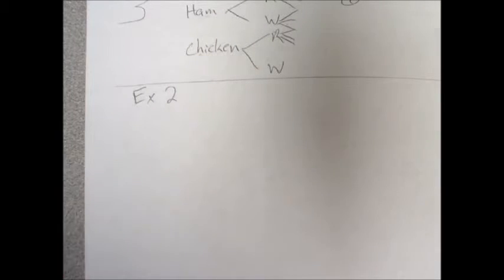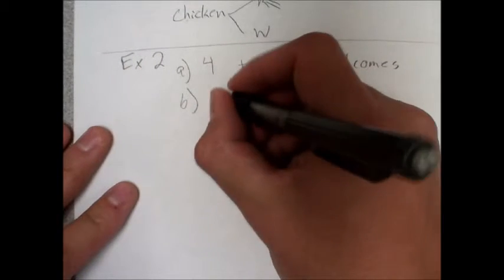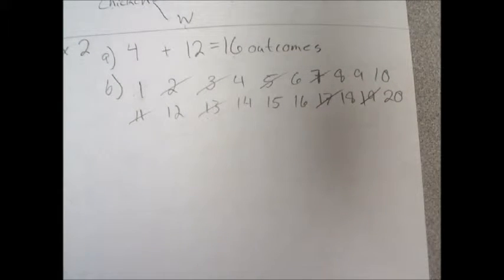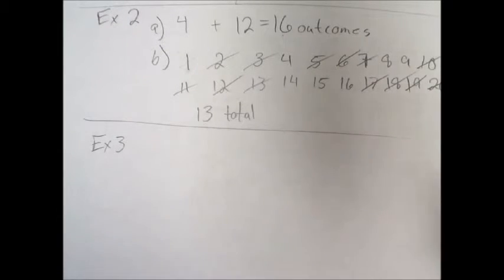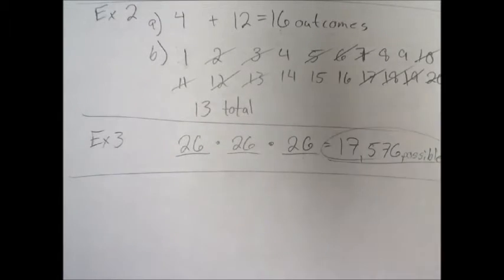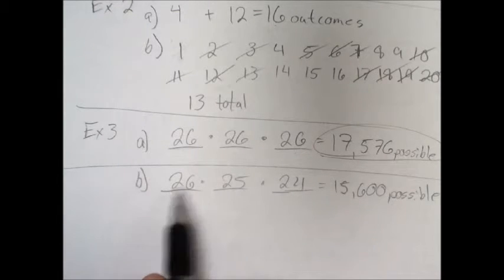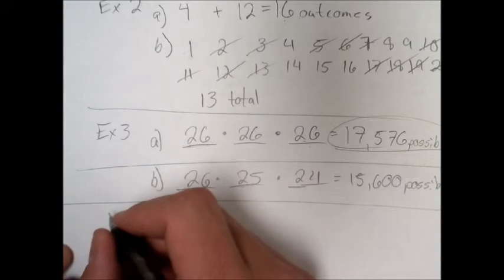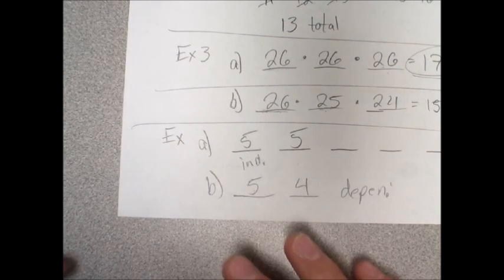Lesson 33 Applying Counting Principles